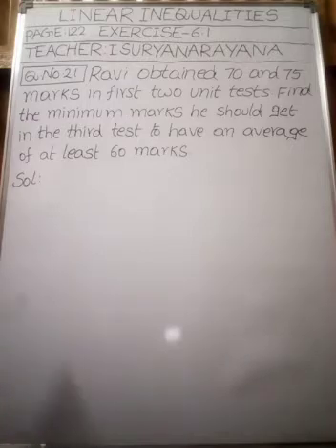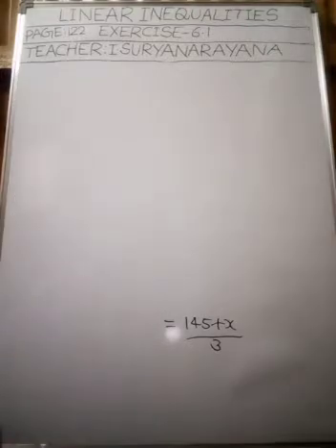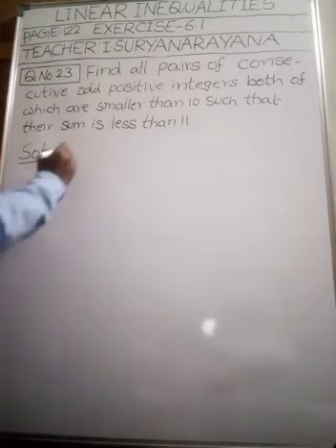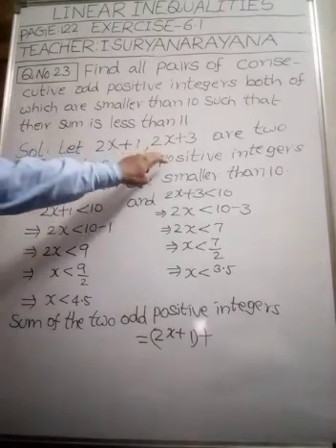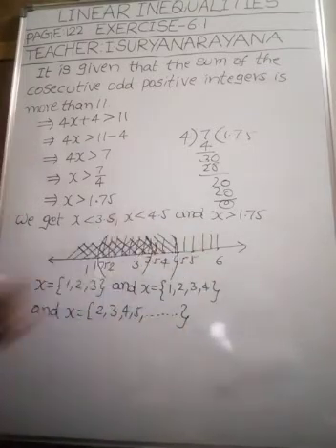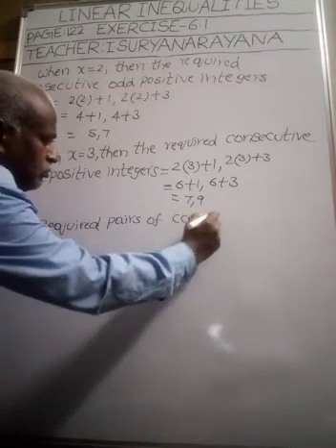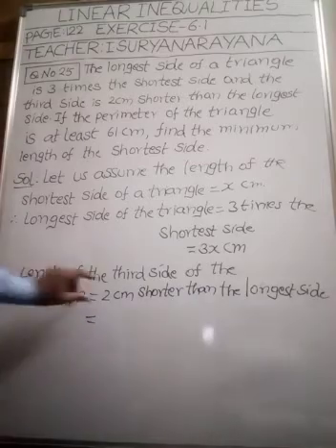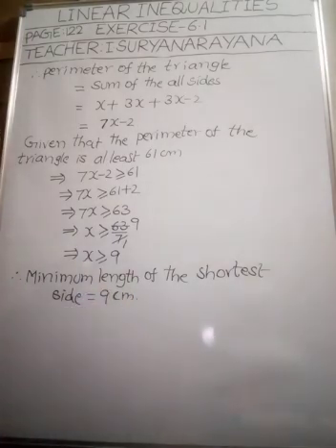11th - Ex - 6.1 - Q. Nos. 21, 23 & 25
11th - LINEAR INEQUALITIES - Ex - 6.1 - Q. Nos. 21, 23 & 25